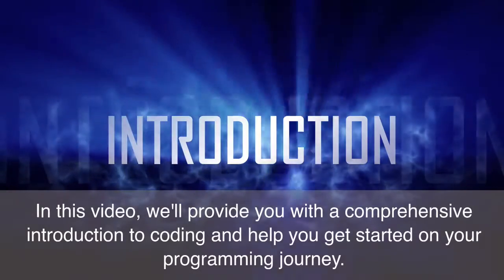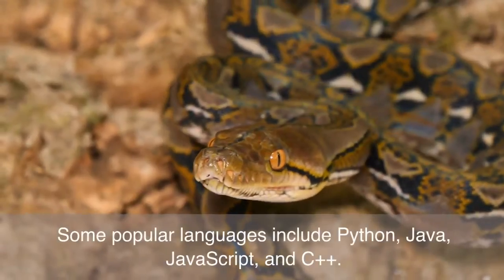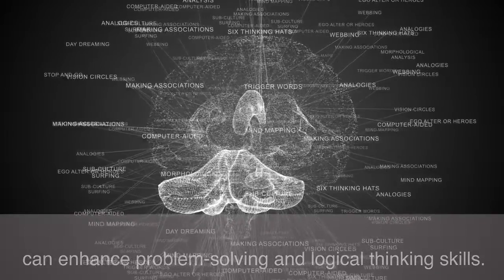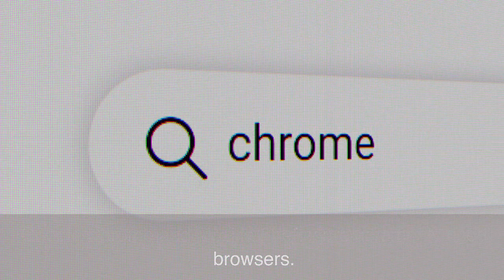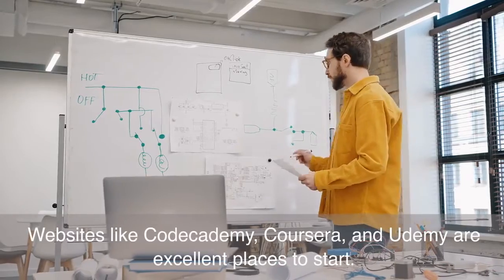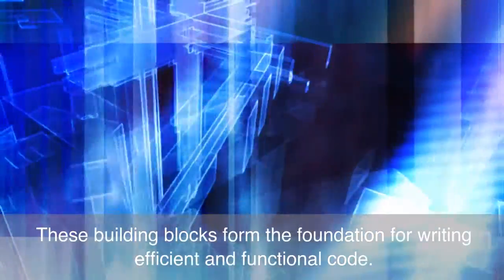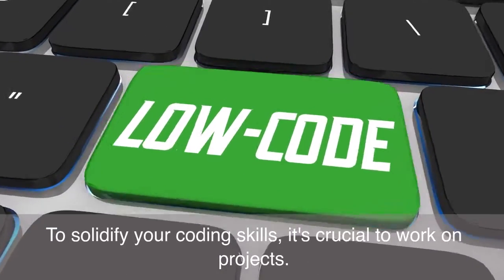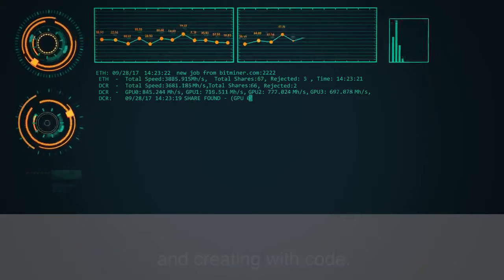Introduction to Coding: Getting Started with Programming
In this video, we'll take you on an exciting journey into the world of coding and programming, providing a comprehensive introduction to help you get started on your coding adventure.

Are you curious about how software and applications are built? Have you ever wondered what goes on behind the scenes of your favourite websites and mobile apps? This video is your gateway to the fascinating world of programming.

By the end of this video, you'll have a clear understanding of the fundamentals of coding, allowing you to continue your learning journey with confidence. Whether you're a student, professional, or simply curious about programming, this introduction to coding will equip you with the knowledge and skills to take your first steps into the exciting world of programming.